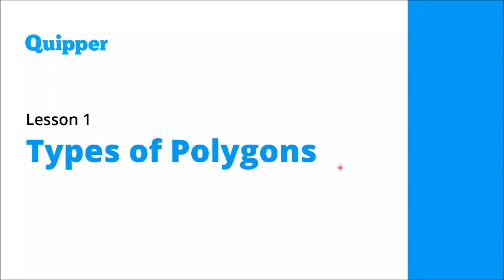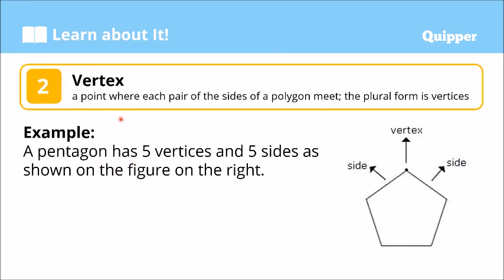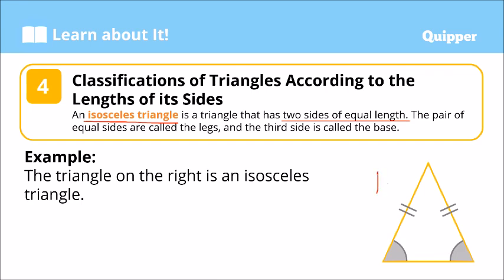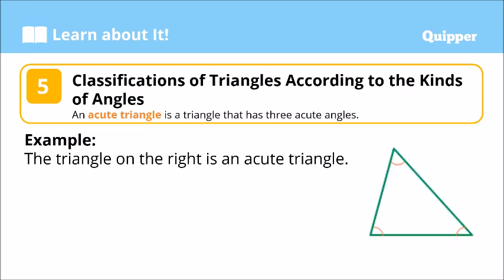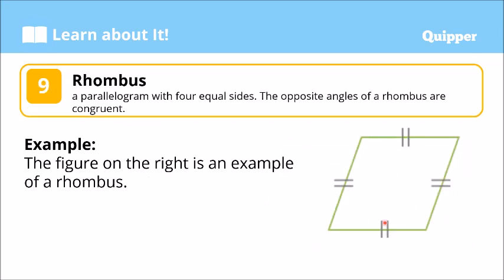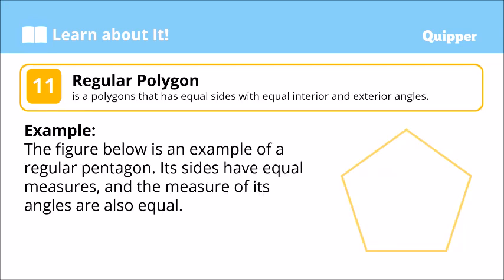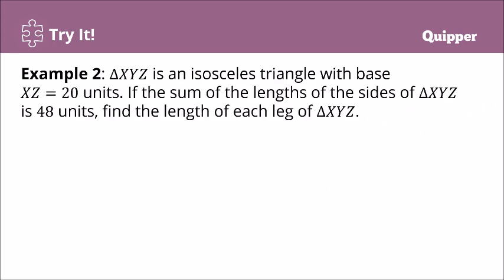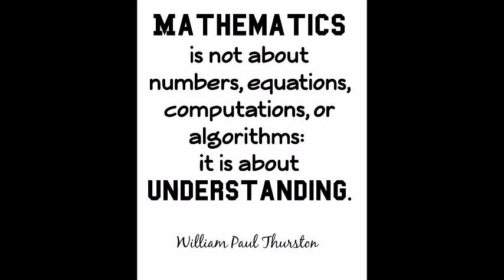Types of Polygons | Grade 7 Math